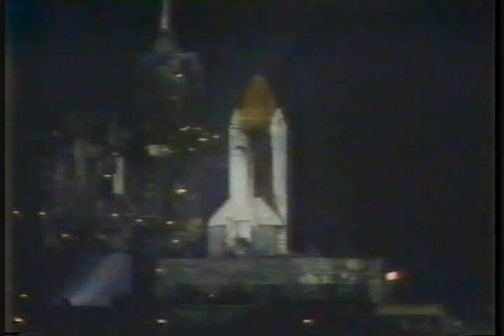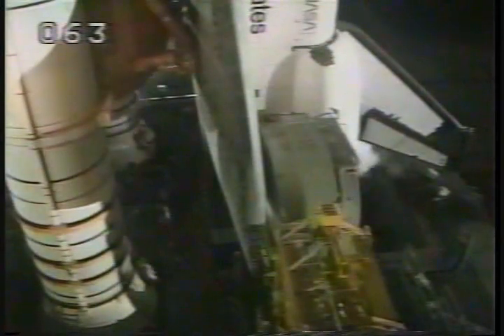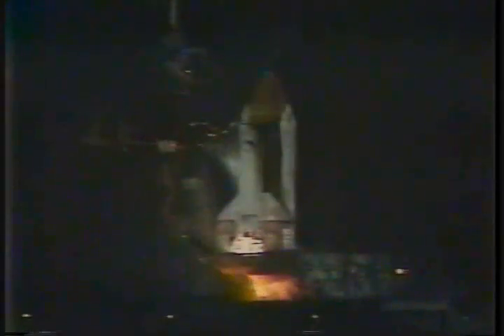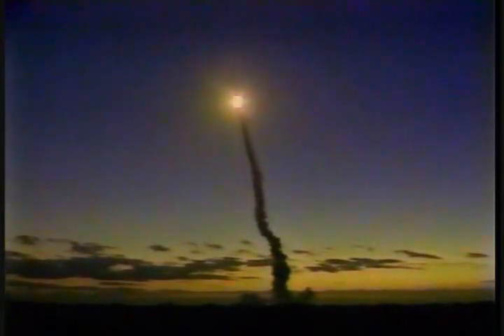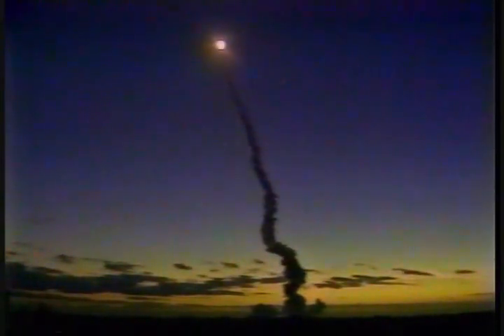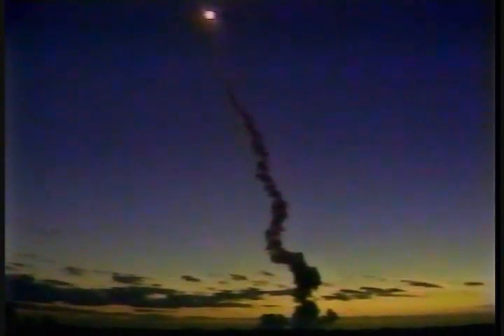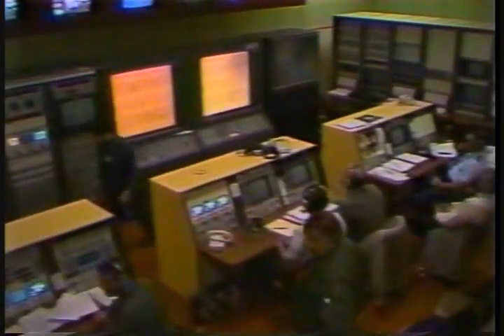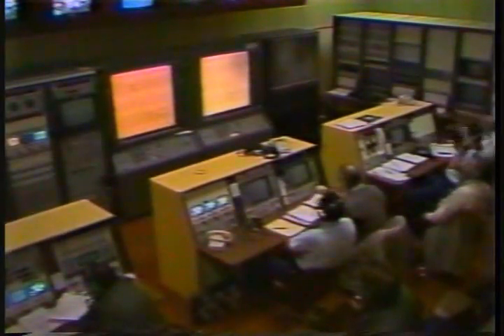STS-61C launch & landing (1-12-86)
STS-61C. January 12, 1986.